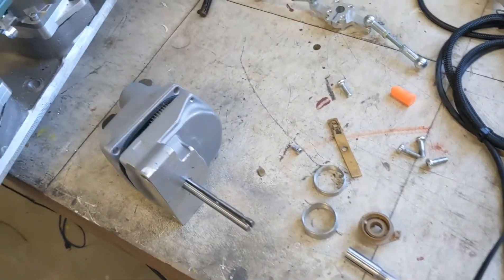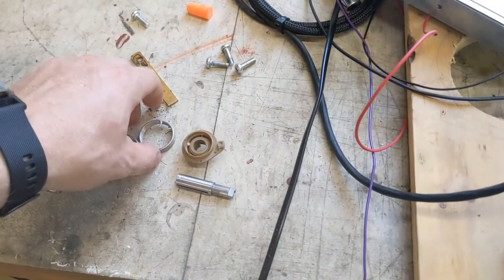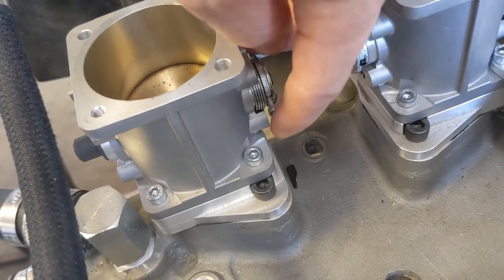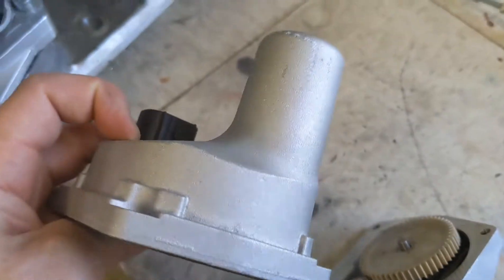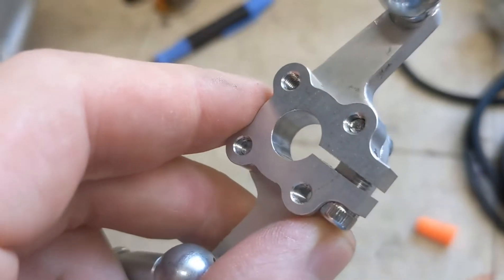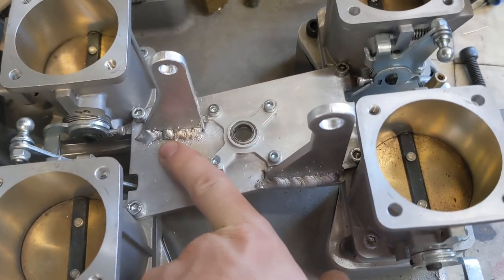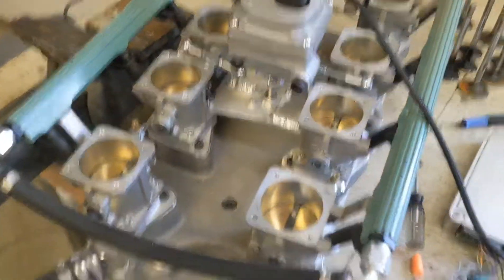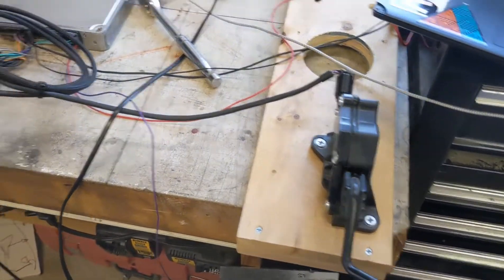Drive By Wire on ITB intake - Details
I wanted more control over my ITB intake, so I decided to convert to drive by wire. I'm using an electronic throttle body for an LS3, hacked up to meet my needs. ECU is the Frankenso by RusEFI.